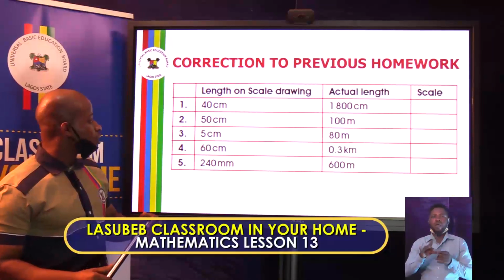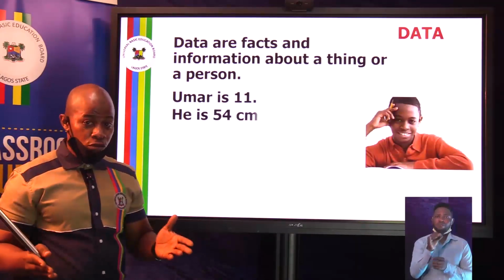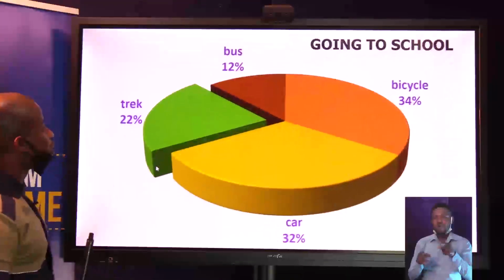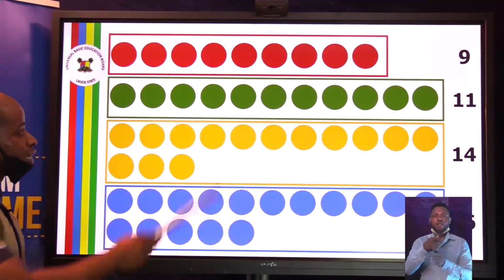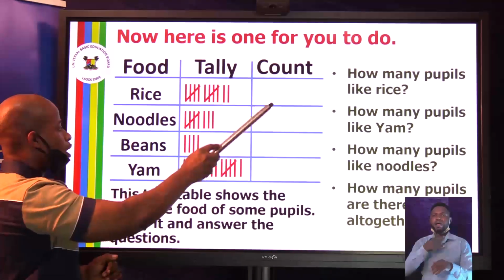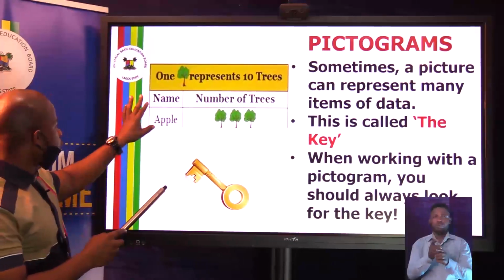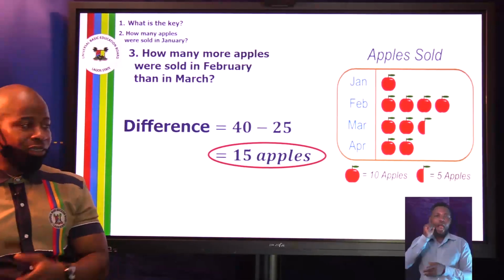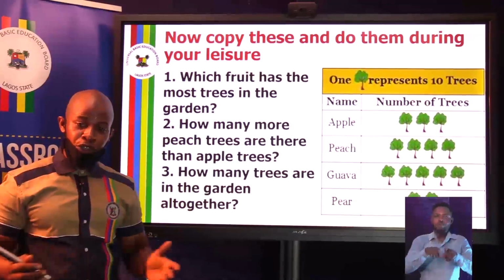LASUBEB CLASSROOM IN YOUR HOME - MATHEMATICS LESSON 13